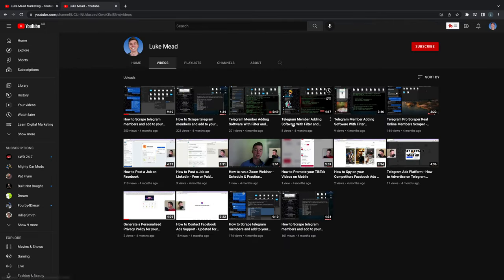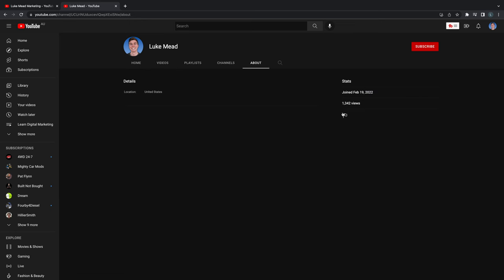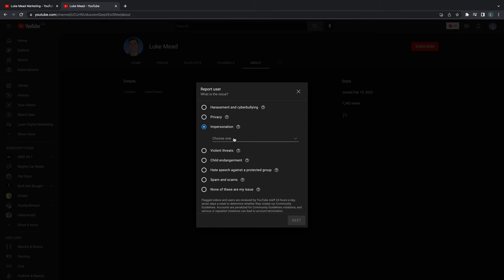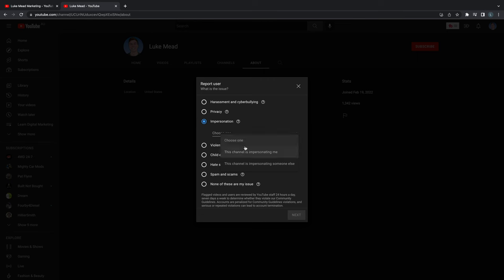How to Report a Youtube Channel | Someone is STEALING My Videos!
I hate people that steal content and repost it pretending it's their own! I recently discovered someone who was copying my Youtube channel and stealing my content.

So I had to figure out how to report their Youtube channel to Youtube!

Because there was no way in hell I was letting them get away with stealing my content.

However... While I was angrily trying to figure out how to report a Youtube channel, I realised there was hardly any tutorials on how to do it.

So I decided to film this tutorial, so that in the future, people will know how to report and block a Youtube channel.

Anyhow, this is a short tutorial, because it doesn't need to be very long - so I will shut up and let you watch.

Cheers

Luke

P.S.